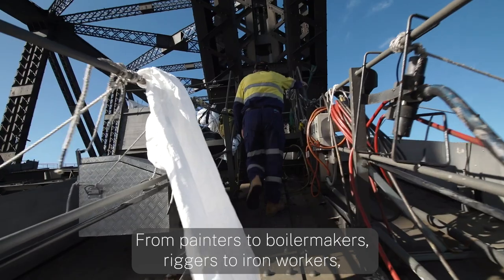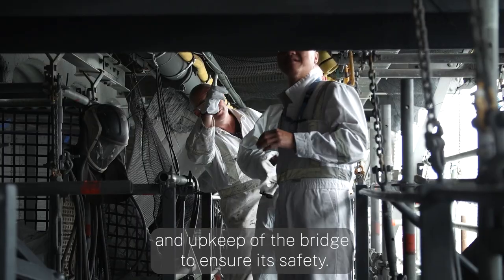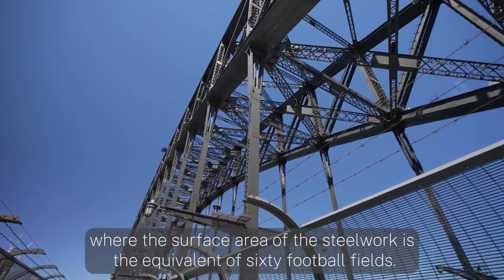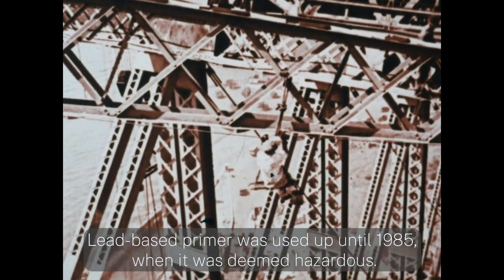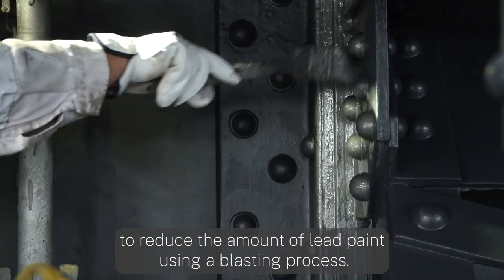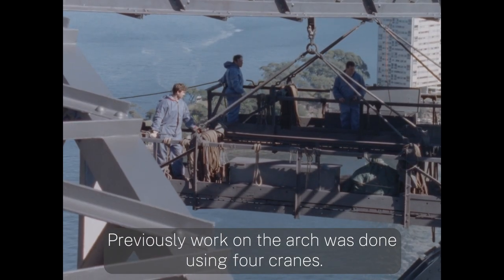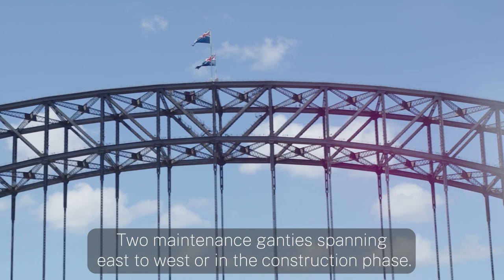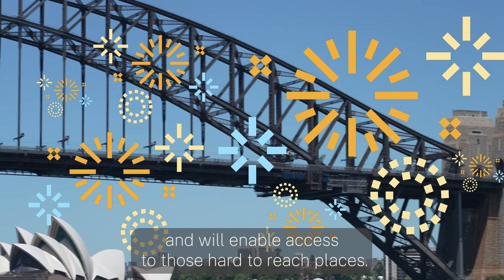Maintaining Our Prized Possession | Sydney Harbour Bridge 90th Anniversary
It takes 120 people and 72,000 litres of paint and 4 coats to keep our bridge looking... let's be honest, spectacularly handsome!? Fun fact, each coat is a slightly different colour so the painters can see where they have already painted!